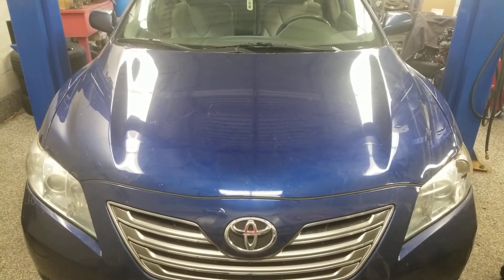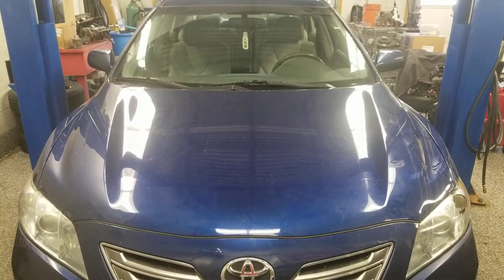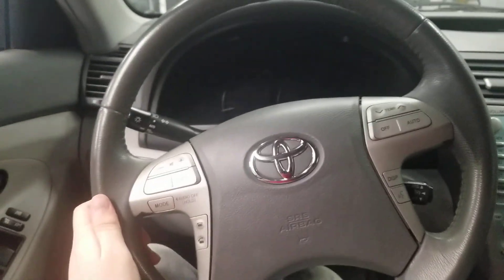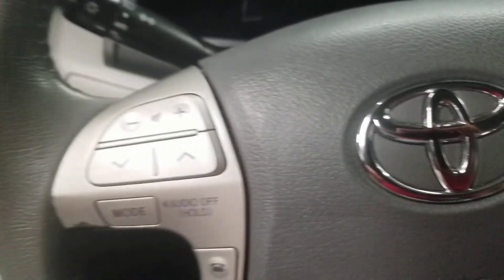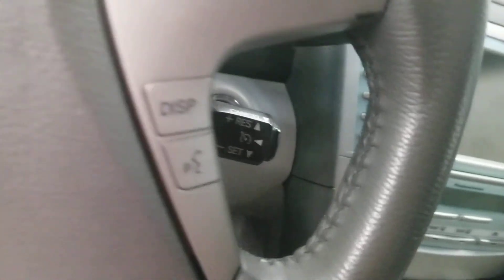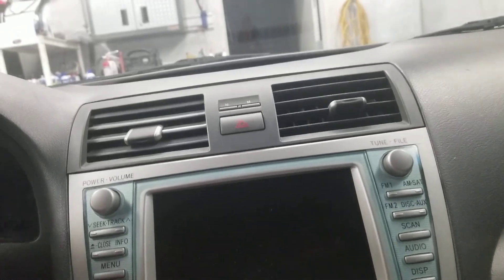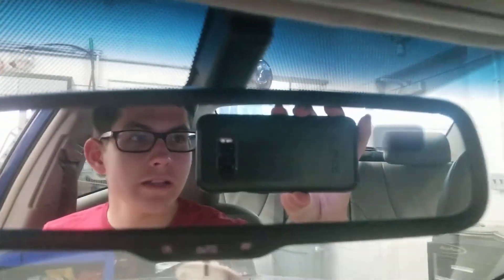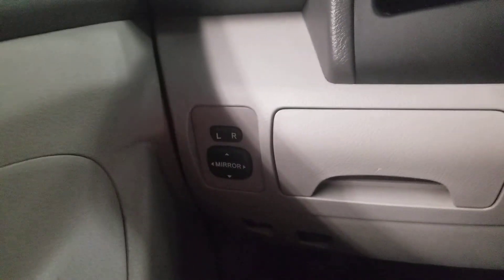Gage Car Reviews Episode 1,121: 2007 Toyota Camry Hybrid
10 stars
Vehicle Manufactured Date: January 2007 Includes
Battery: 245 V nickel-metal hydride
MPG: 40 city / 38 highway
Engine: 2.4L 4-cylinder
Fuel tank capacity: 17.1 gal
Horsepower: 187 hp
Tire size: P215/60R16